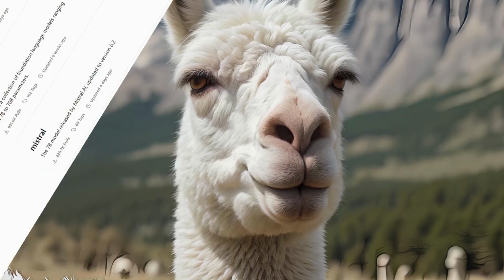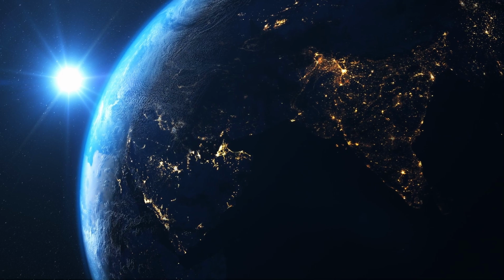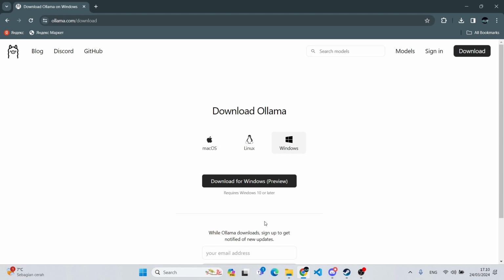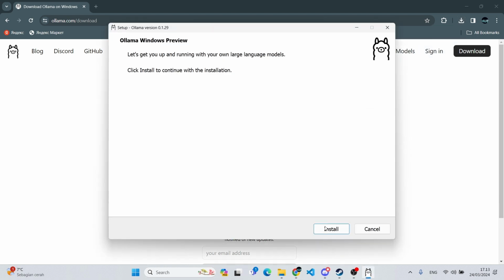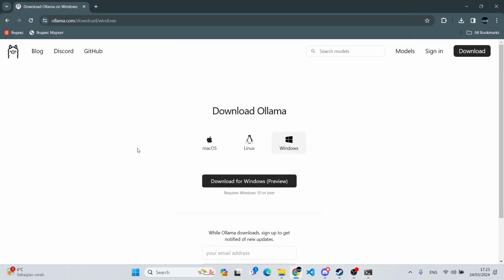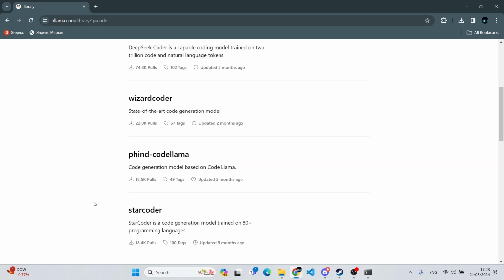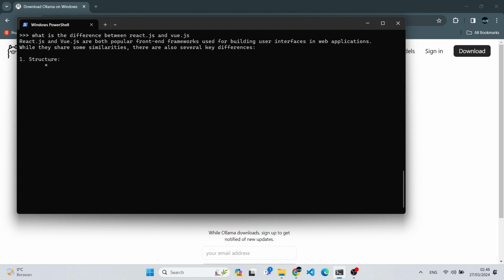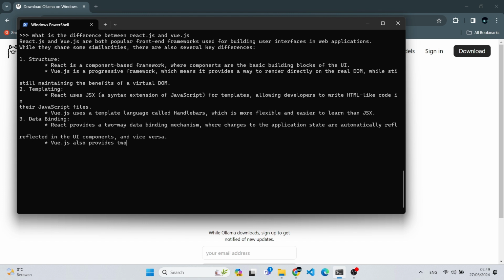Running AI Models Locally | And why it's better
Learn to install AI models such as Llama 2 and Mistral on to your device to use them without any limits or restrictions. Wifi down? Not a problem, these ai models work just fine, being embedded into your device. Good Luck!